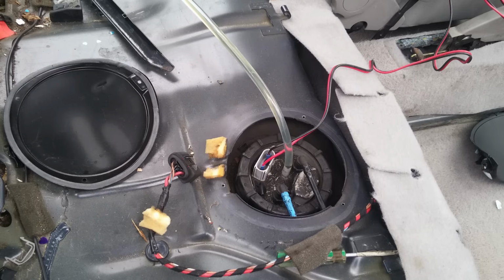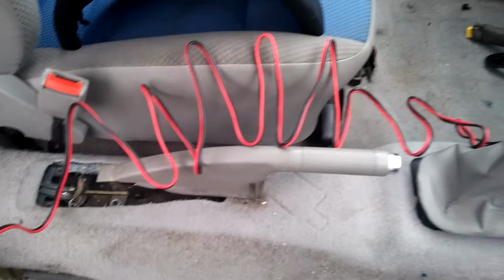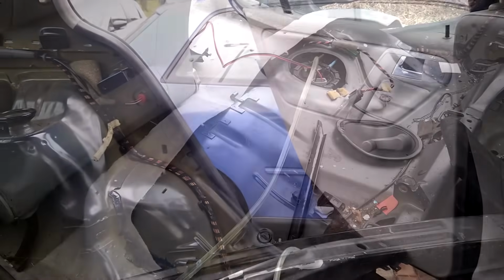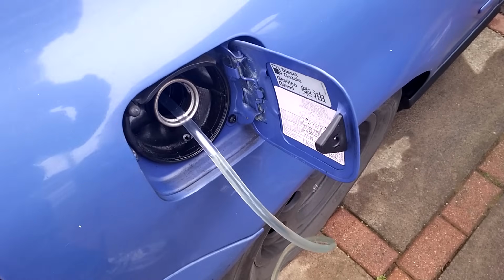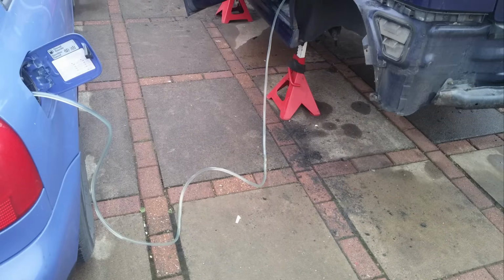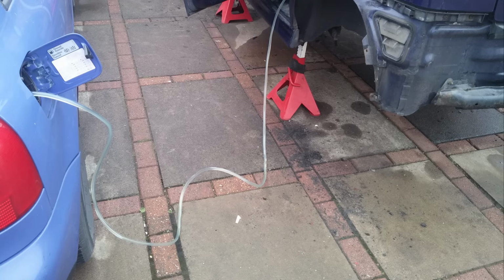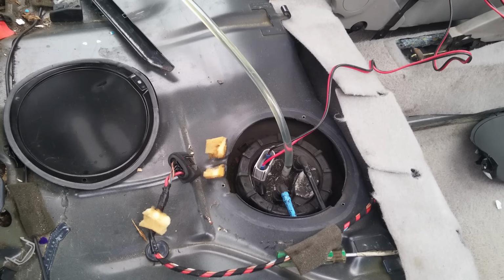How to easily drain your fuel tank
A quick video on the easy way to drain your fuel tank.

I've done this a few times the hard way of using hand pumps, lifting the tank and pouring out. However I've found this very easy way to drain the tank using the in tank pump.